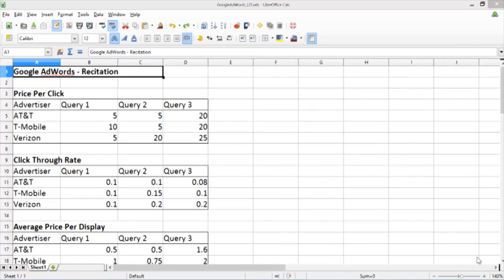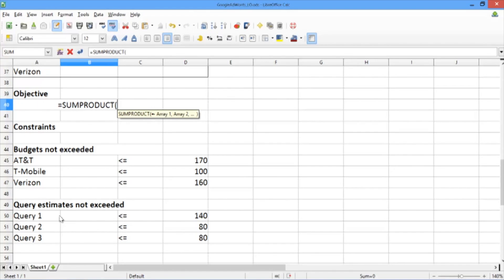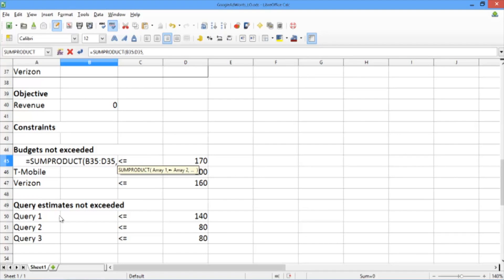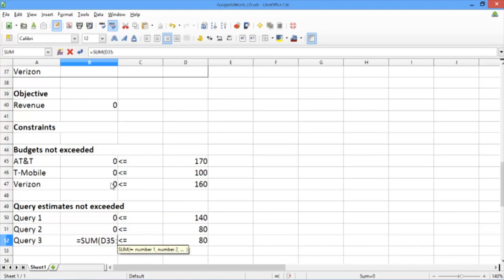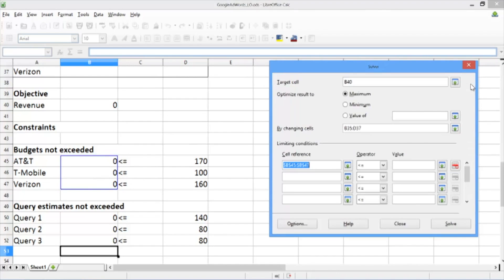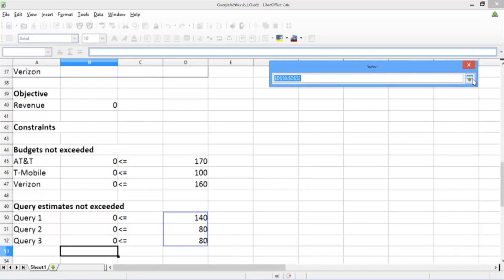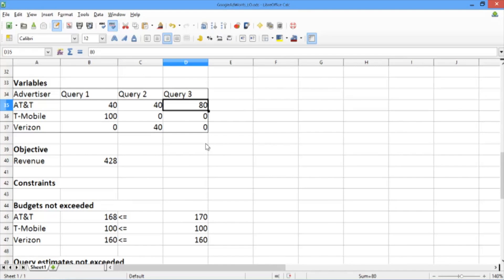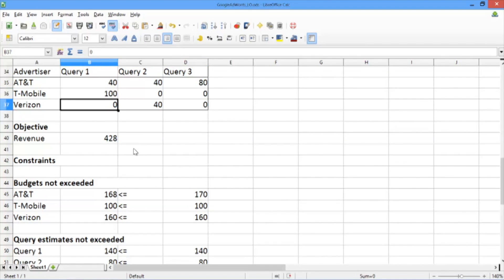8.4.6 R8. Google AdWords - Video 5: Solving the Problem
Instructor: Velibor Misic

How to solve the problem using LibreOffice.